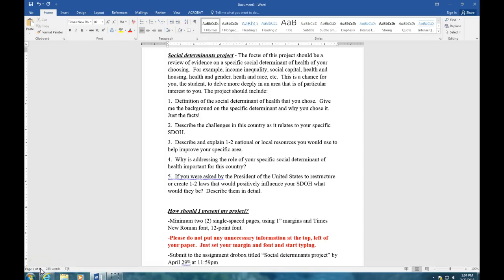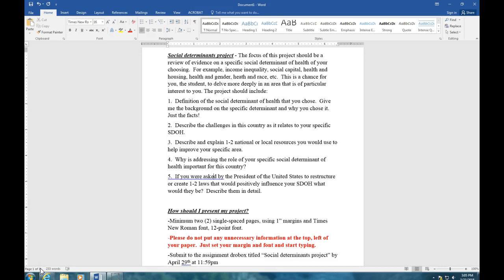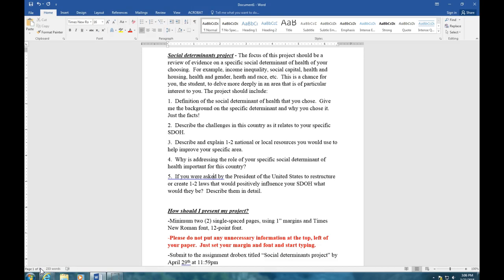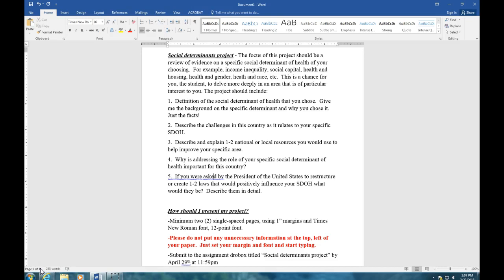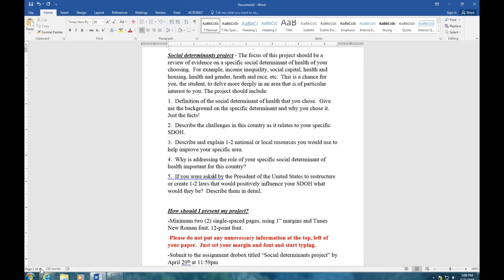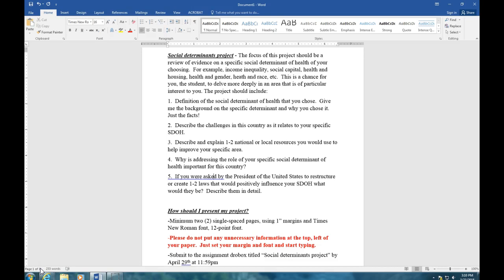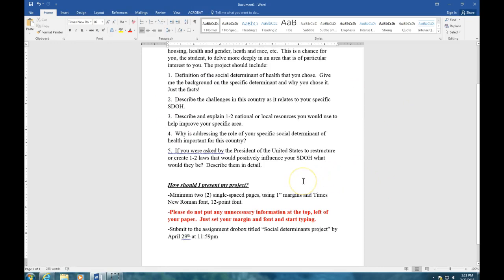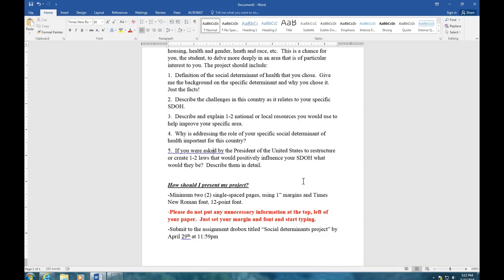Social determinants project